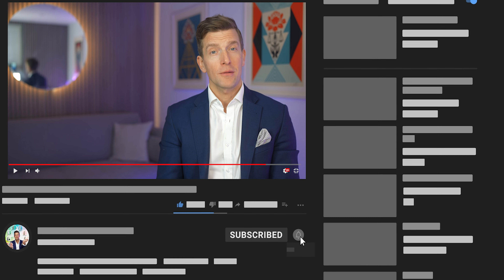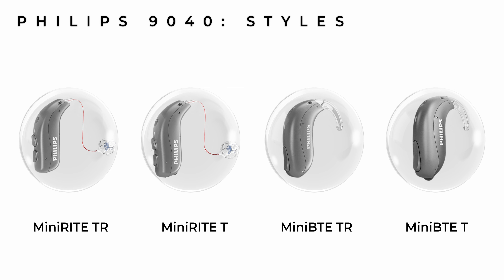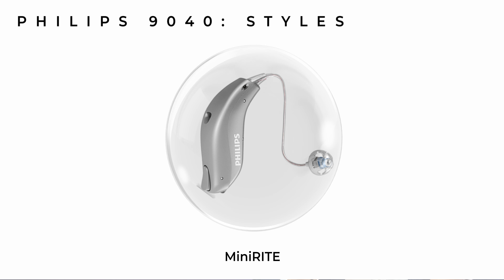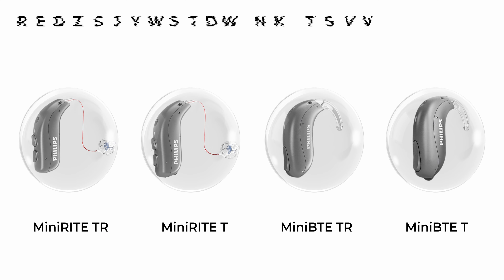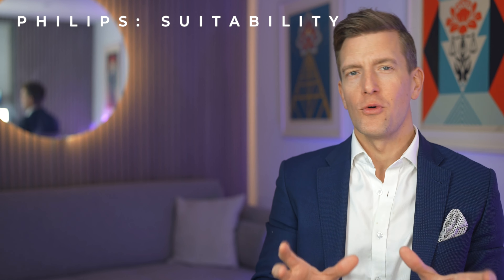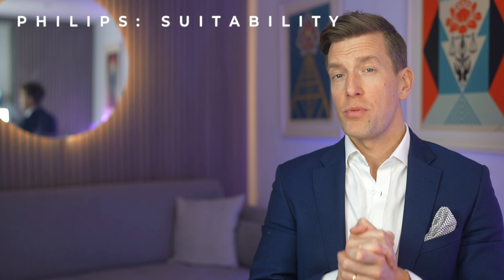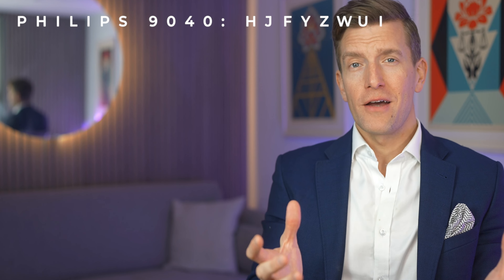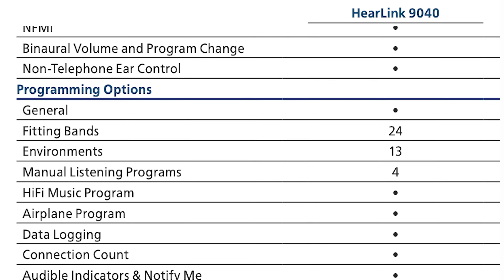Comparing All Of Costco’s Philips 9040 Hearing Aids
The Philips HearLink 9040 hearing aids, available at Costco US since early 2023, come in four distinct styles, each with subtle differences. These hearing aids, manufactured by Demant, a leading global hearing aid manufacturer, offer advanced technology and features. Tune in to see which HearLink hearing aid might be right for you!
Buy Hearing Tech and Support HearingTracker:

Videos referenced in this video:

Chapters:

00:00 Ordering the correct Philips 9040
00:30 What is the level of your hearing?
00:53 The Philips 9040 Styles
02:15 What is the telecoil
02:56 Rechargeable vs Batteries
03:58 Which hearing aids are suitable for your hearing?
05:42 Philips 9040 Feature list
06:25 The most popular Philips 9040 Hearing aid